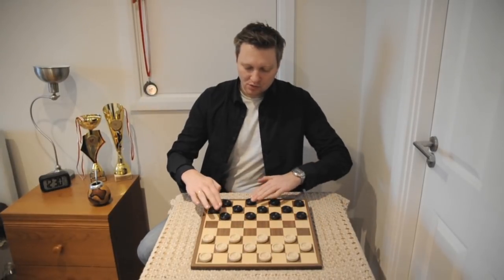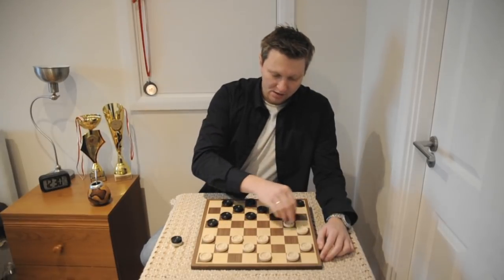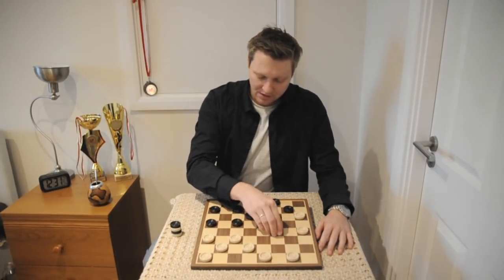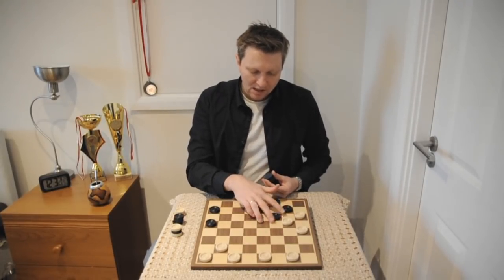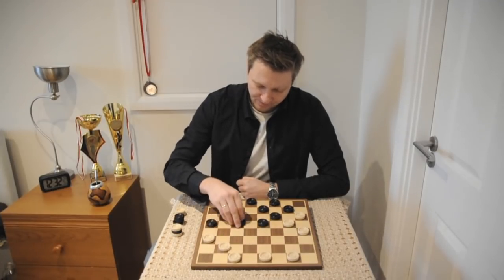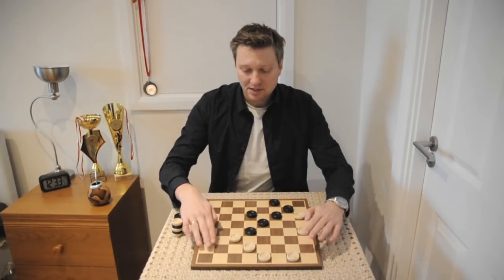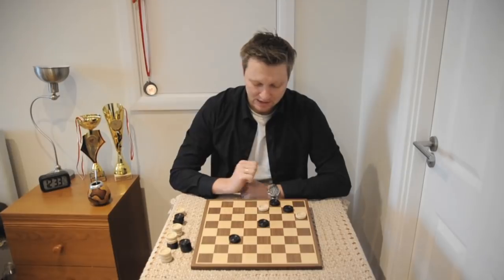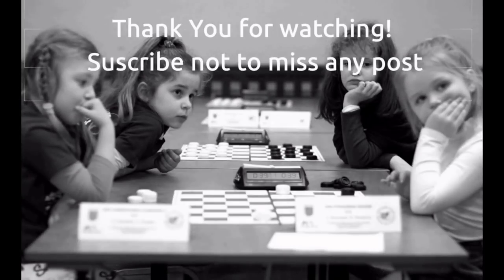Training game with great finish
Quick training game with nice combination to finish.